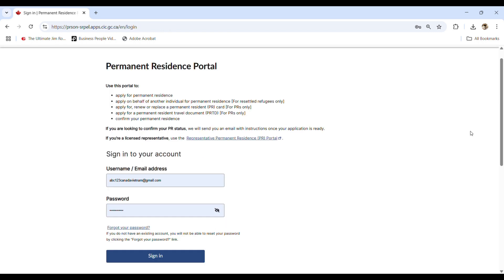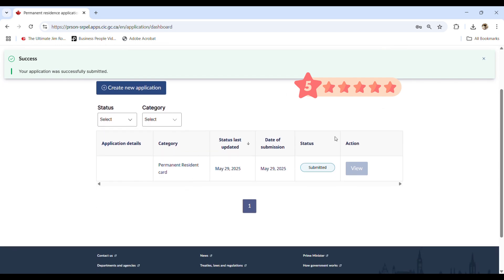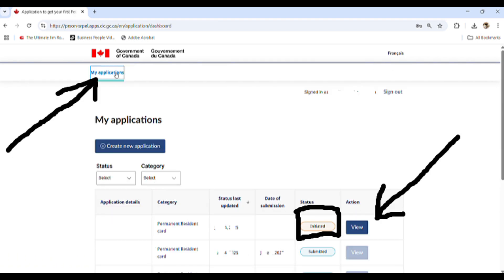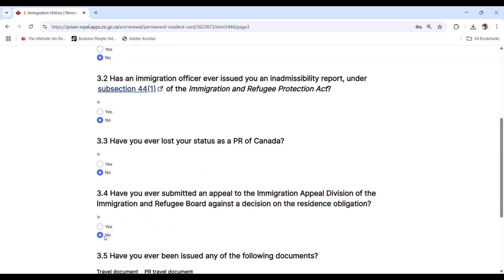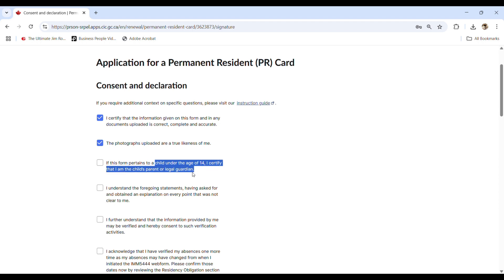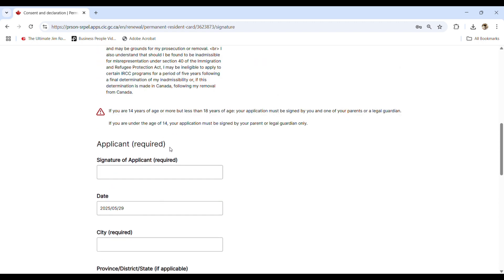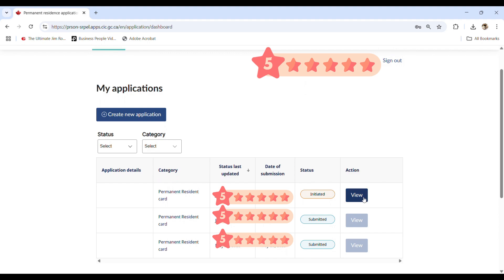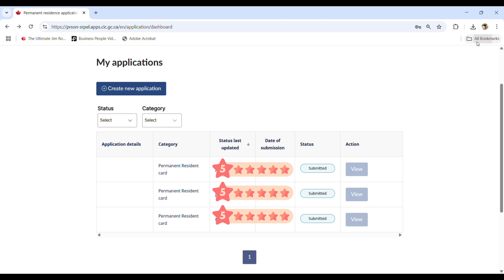2025- RENEWING PR cards for all family members IN 1 ACCOUNT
Using 1 IRCC portal account and create application for your family members.